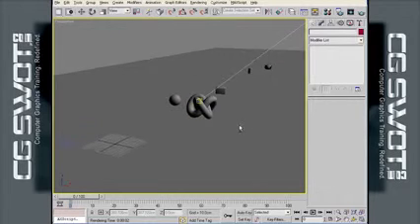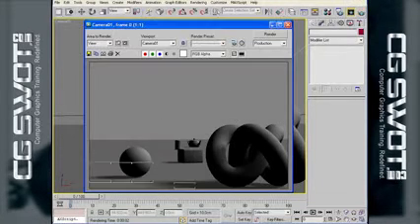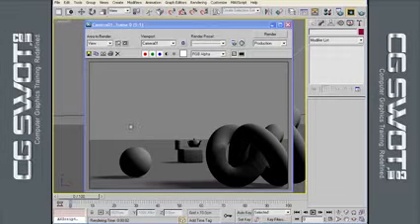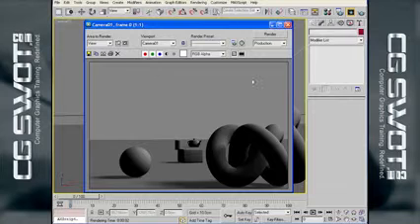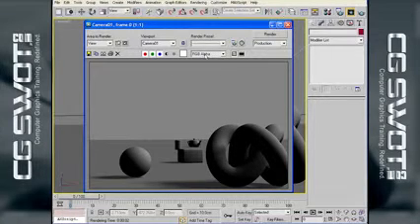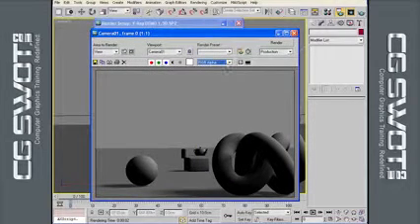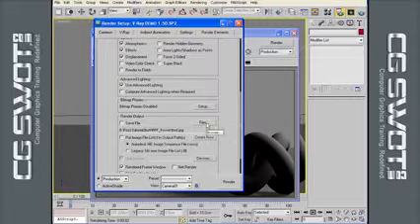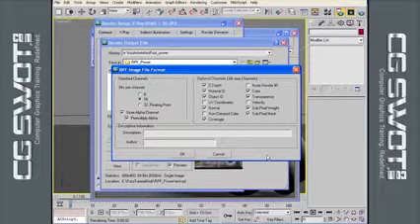Power of the RPF Video Tutorial clip2